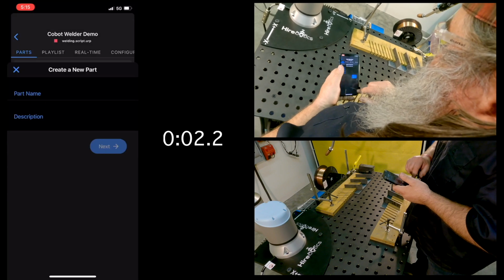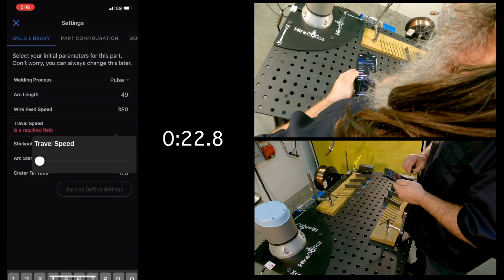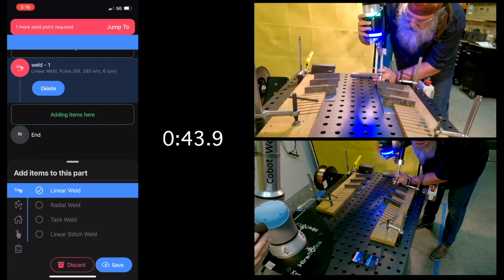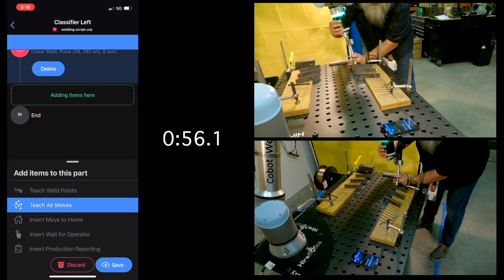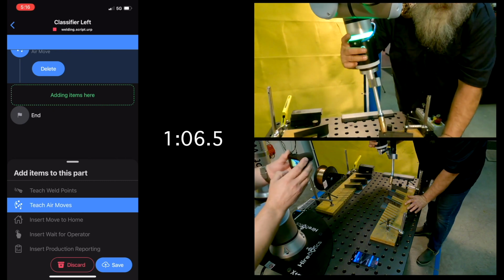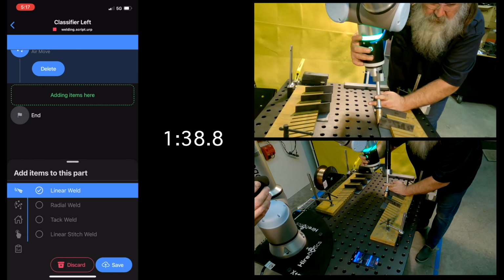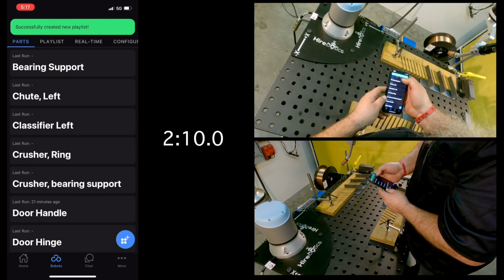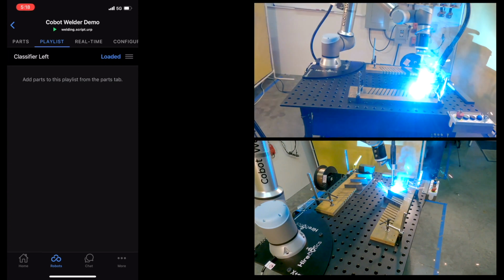Program a Welding Robot in 2 Minutes—No Coding, Just an App | Cobot Welder Demo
n welding, money is made when the arc is on. With Beacon-powered app programming, the Cobot Welder makes that happen faster than any other system on the market.

In this video, watch how a welder uses our app-based interface to program a complete weld in 2 minutes—no code, no teach pendant, no complexity.

💡 See how simple programming can empower your team and reduce setup time from hours to minutes.

00:00 - Intro: Arc On = Money Made
00:30 - Part placed in front of cobot
01:00 - Teaching the first weld with no software touch
01:25 - Air cut move added hands-free
01:50 - More welds programmed with app buttons
02:20 - Full program complete in 2 minutes
02:40 - Playlist created & production started
03:00 - Quality welds from a simple workflow